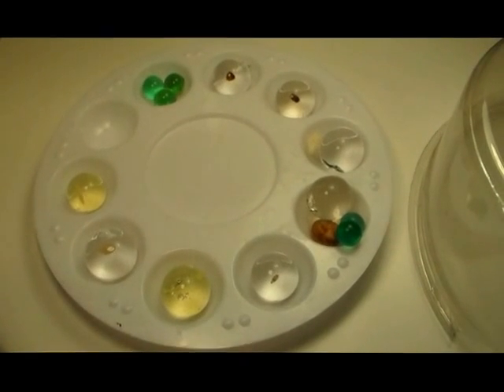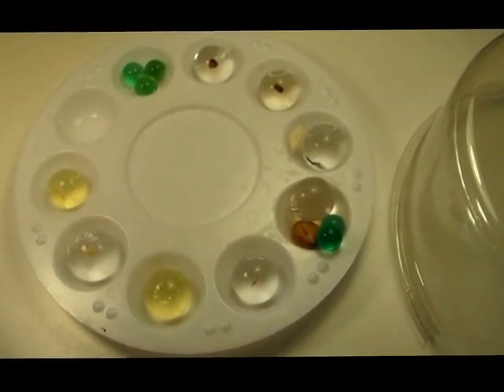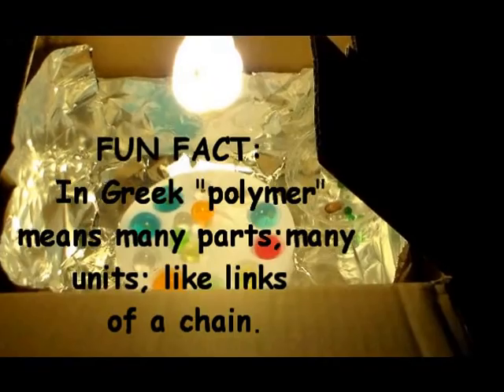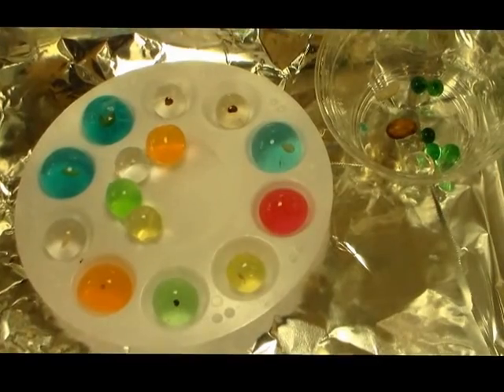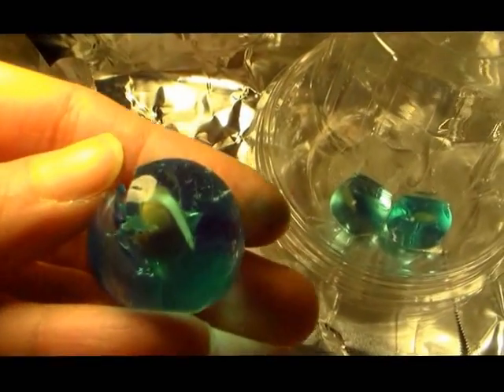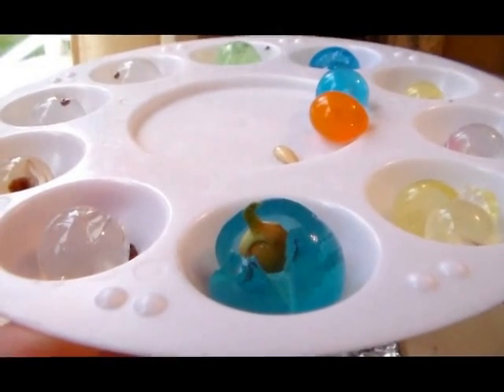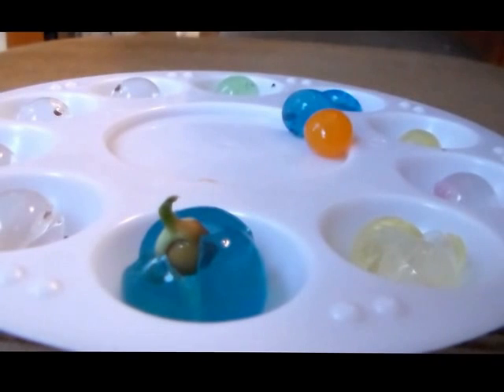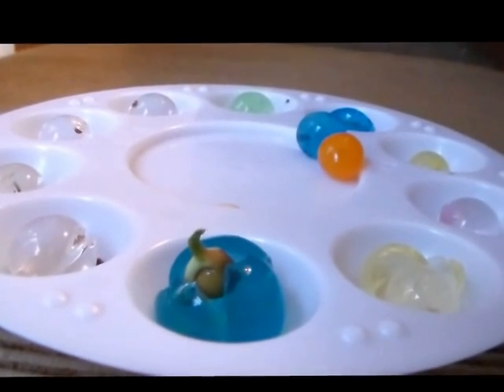Polymer Balls Germinate Seeds Inside Water Balz Science Experiment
Polymer Experiment: A unique and fun science and horticultural project!  We tried germinating seeds inside super absorbent polymer balls or crystal gel (hydro gel).